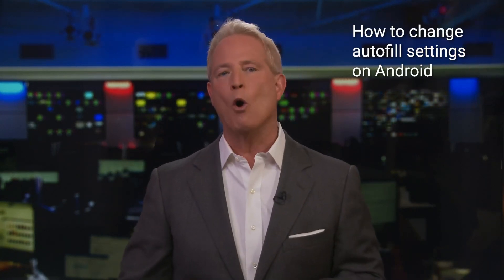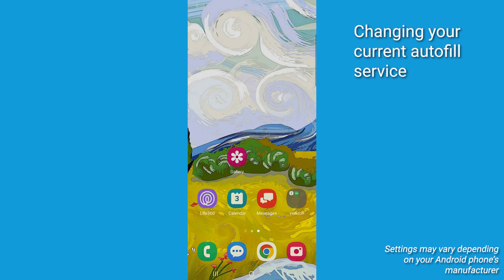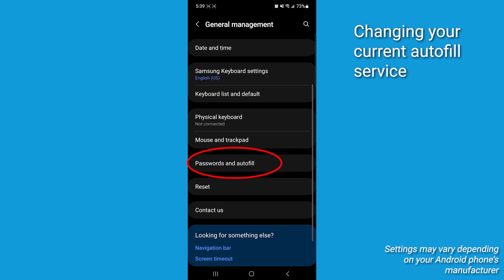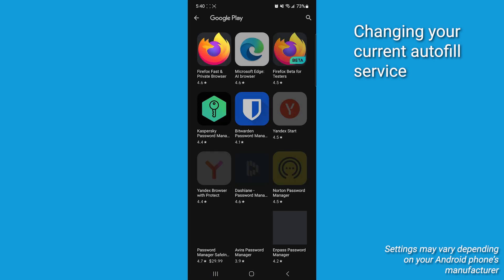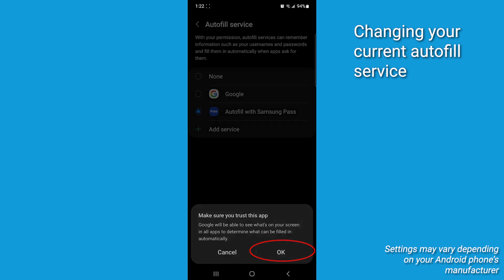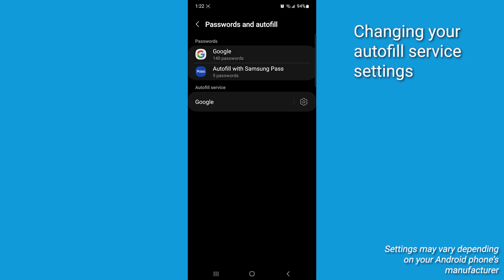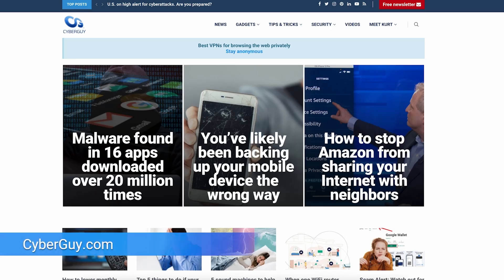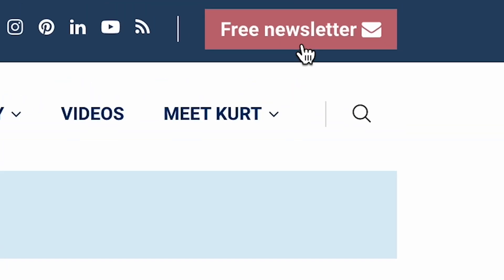How to easily enable and disable autofill on your Android | Kurt the CyberGuy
Android’s autofill feature saves time by filling in passwords, is customizable, and includes cross-device syncing. More:

Cyberguy.com/newsletter

CyberGuy.com/Contact